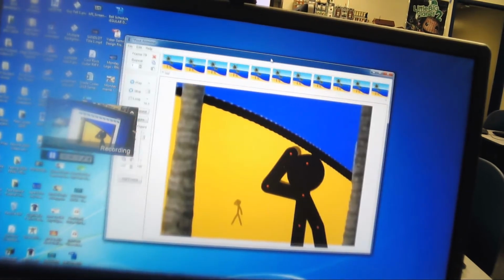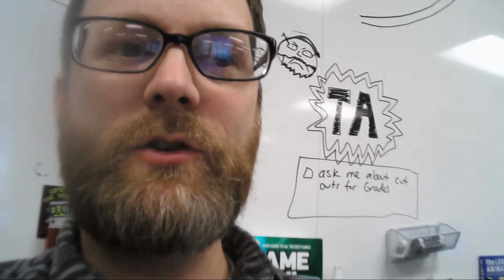Storyboarding for Pivot - Getting Started